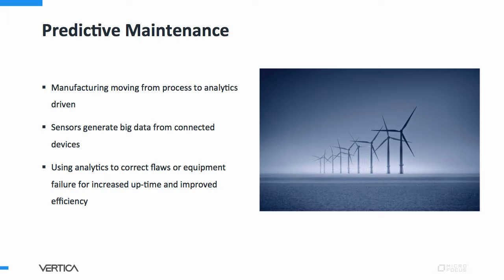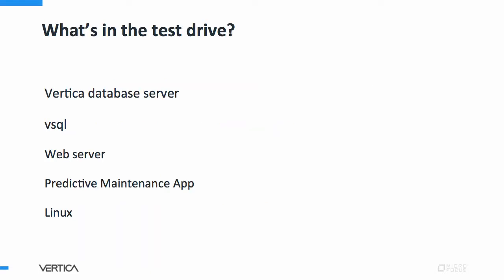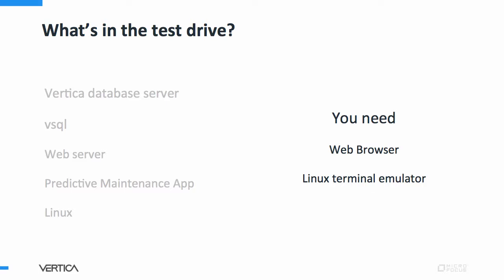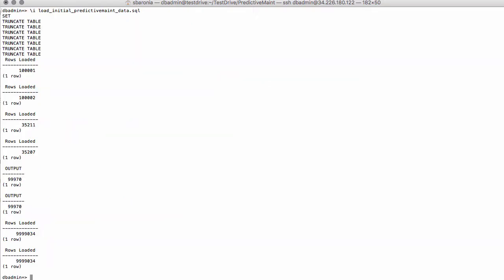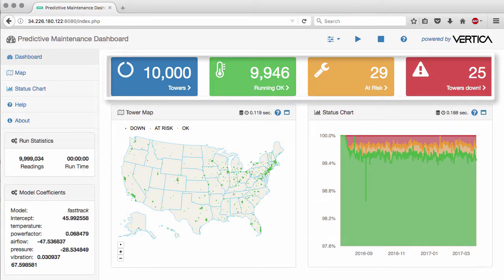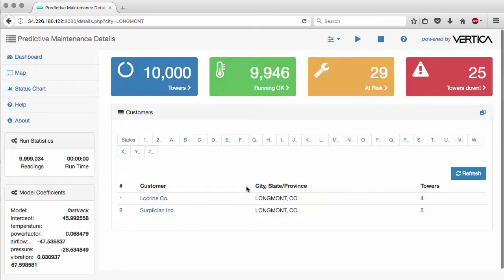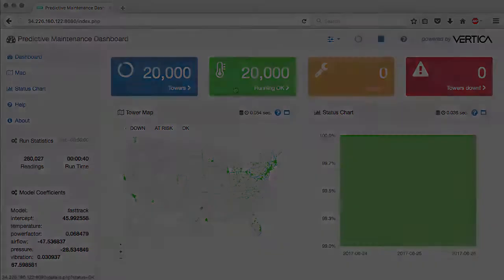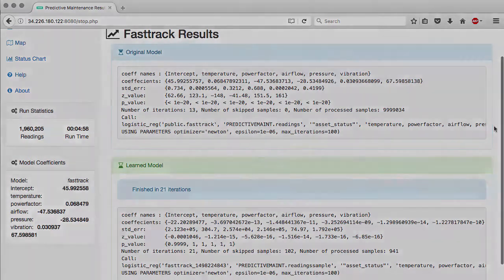Vertica Predictive Maintenance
Continuous monitoring of machine and sensor data help equipment manufacturers and service providers predict and address maintenance issues before they occur, unlocking new value for manufacturers and customers in the form of service cost reductions, new revenue opportunities, SLA adherence, operational efficiencies, reduced downtime, and more.